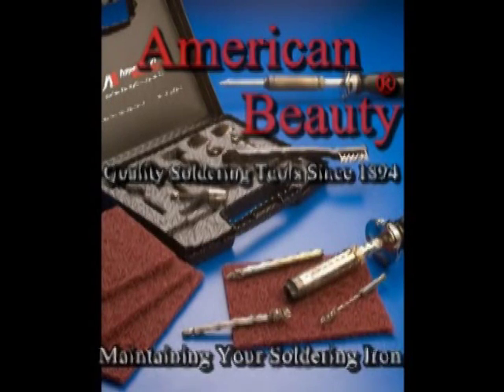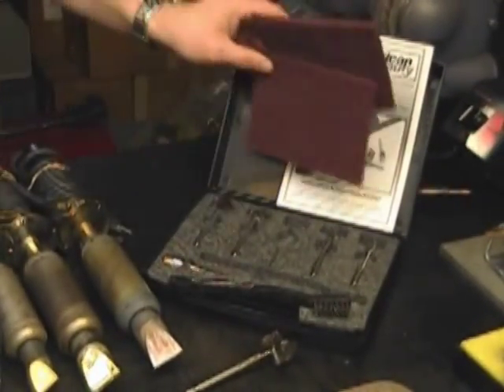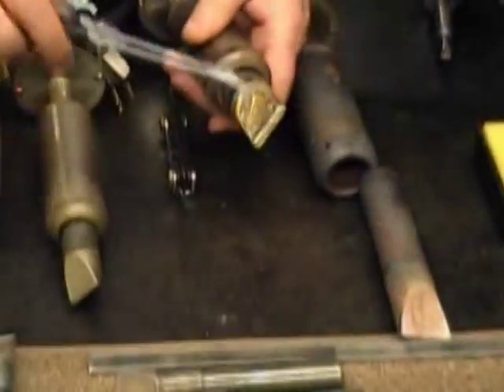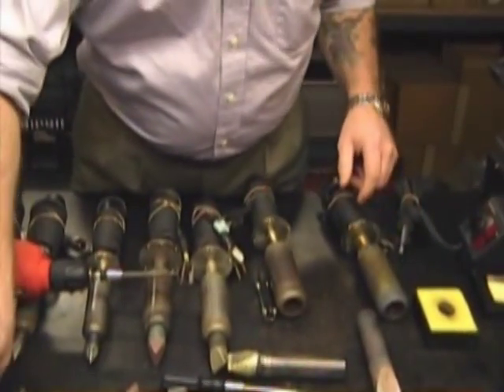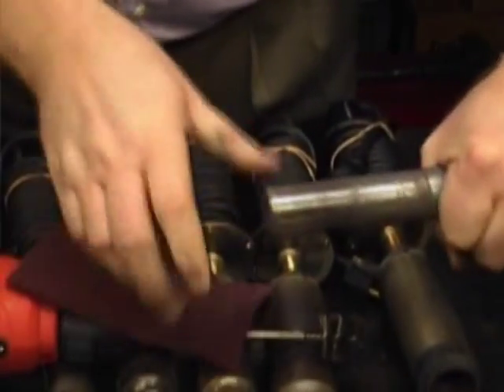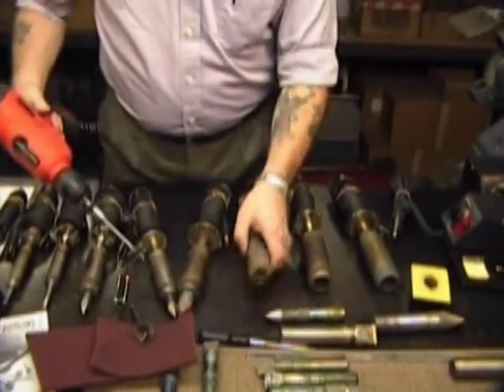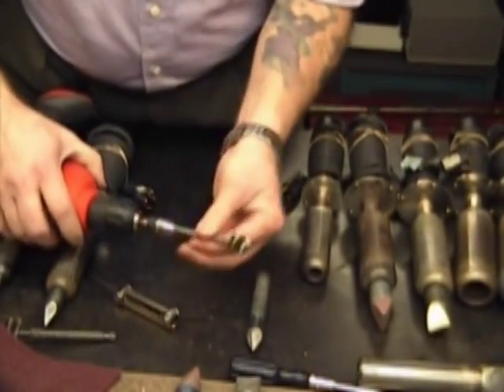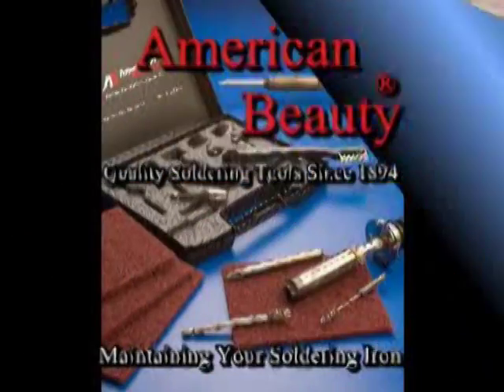Proper Soldering Iron Maintenance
Description: Detailed video highlighting proper maintenance of your American Beauty Heavy-Duty soldering iron utilizing our maintenance kits.  It is essential to keep not only the working surface of your soldering tip in good condition, but to clean the tip shank and internal walls of the soldering iron.